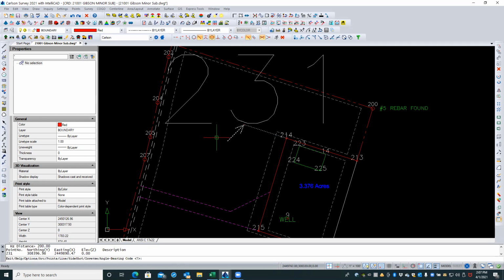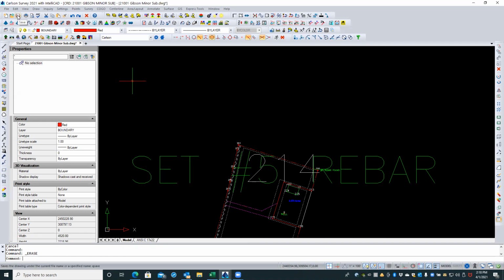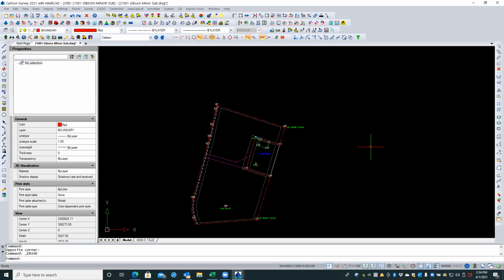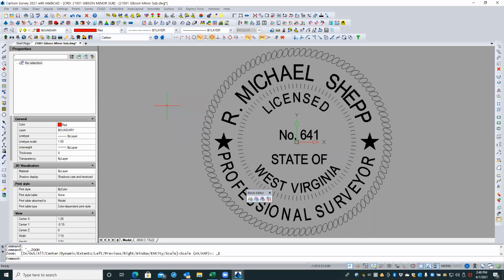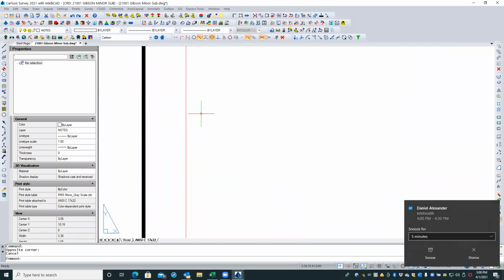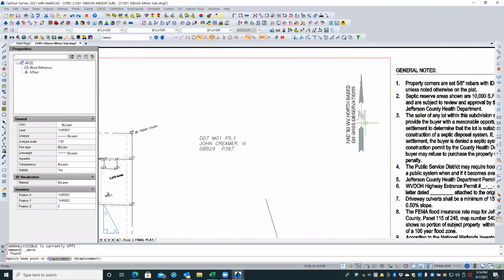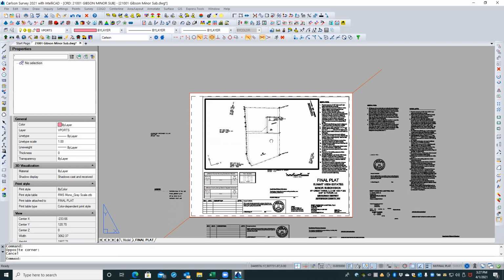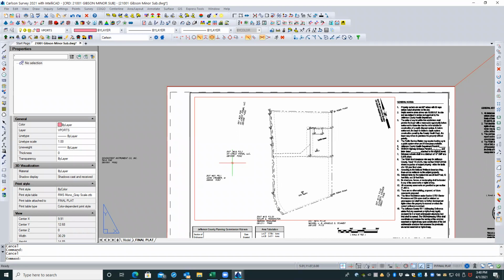20210401 Shepp support session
April 1, 2021 - Shepp Support session